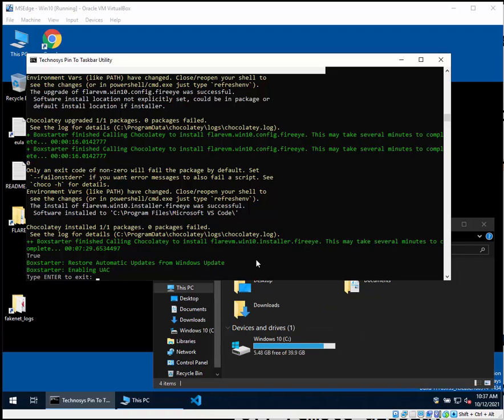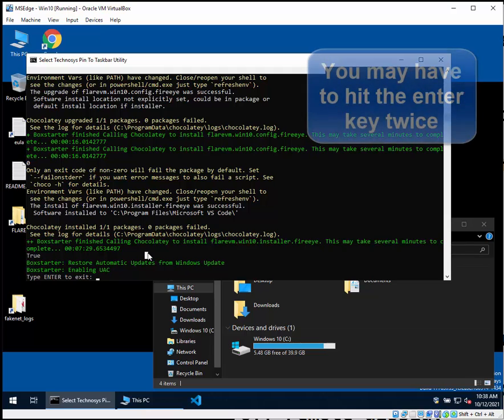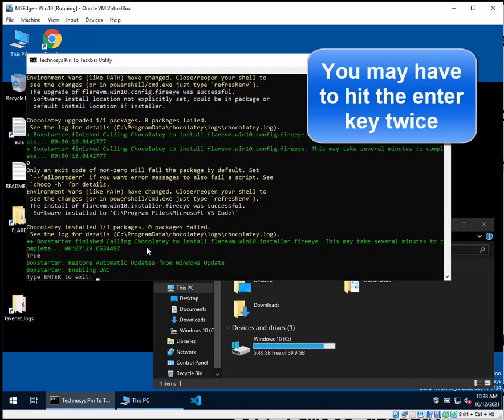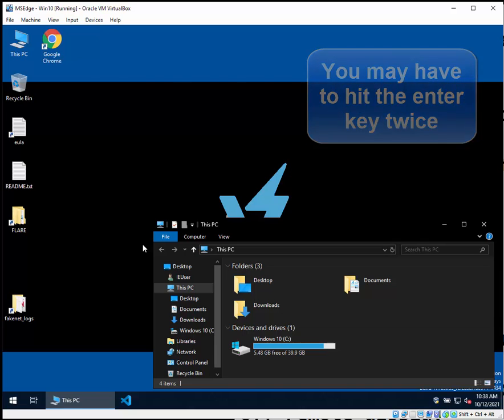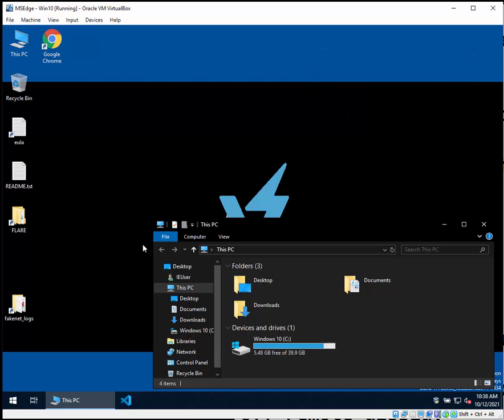flare install completion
How do you know Flare is done?  When you see the above screen, Flare is probably done with its installation.